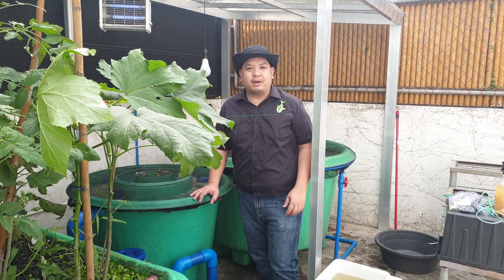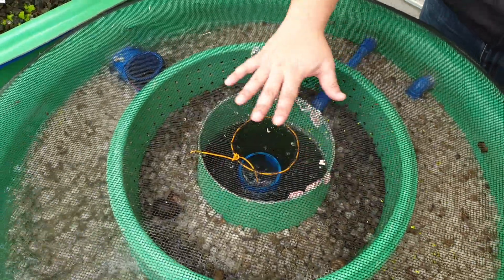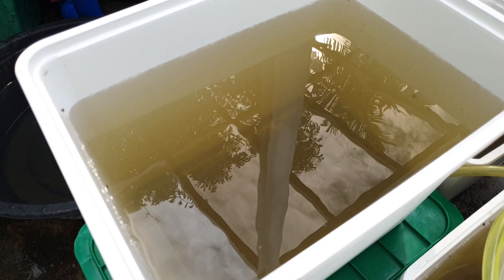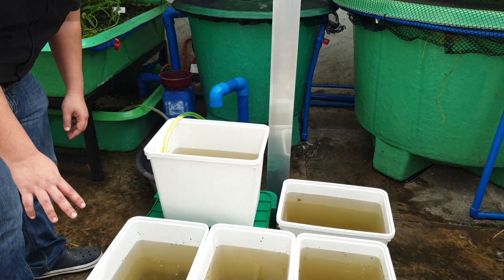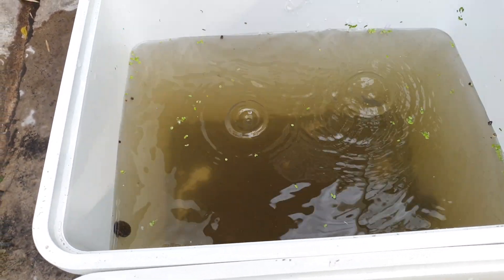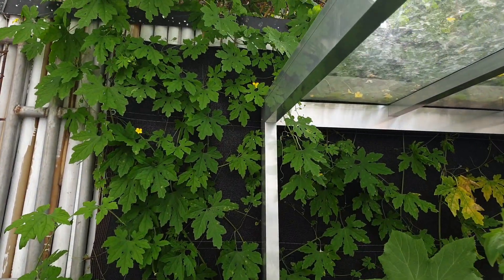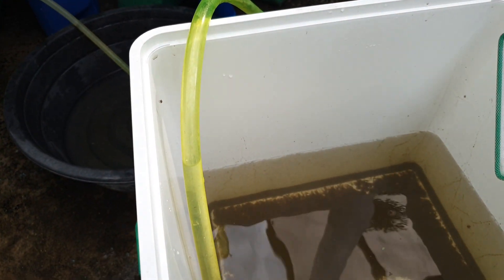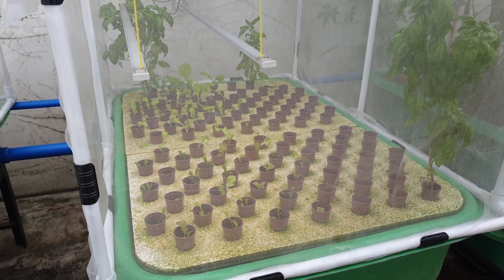How to process your aquaponics sludge.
Processing the sludge of an 3 month old aquaponics system.